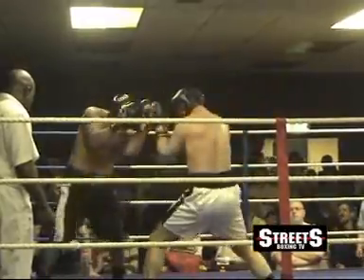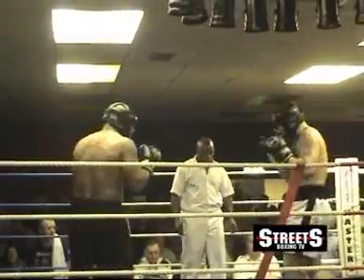Jamie Leaff vs Howard Daley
The Termination